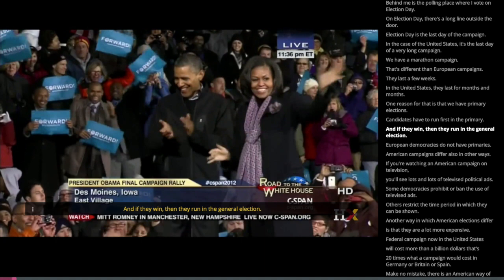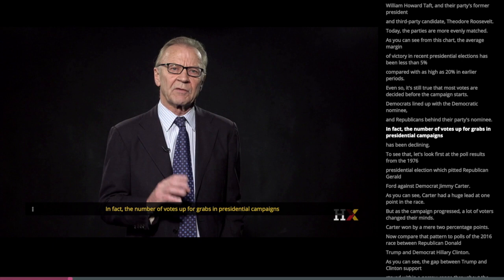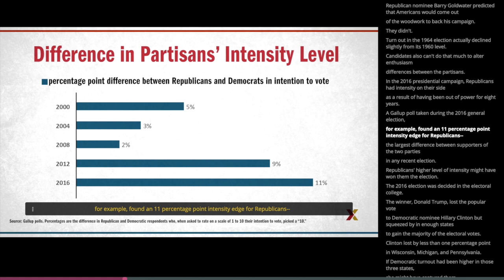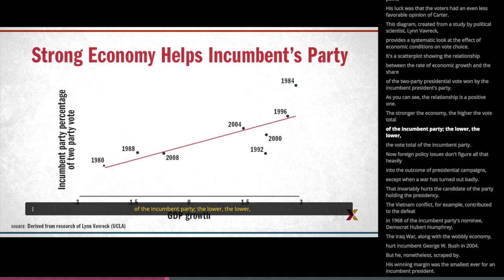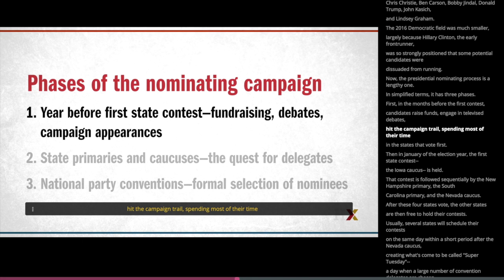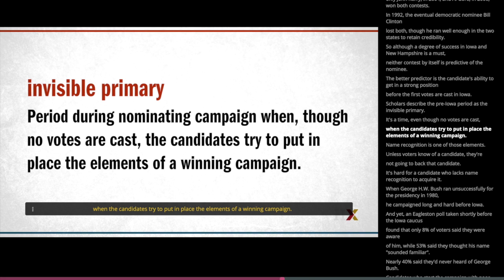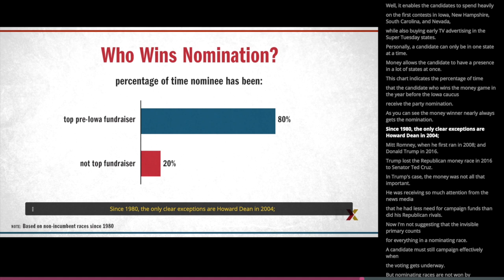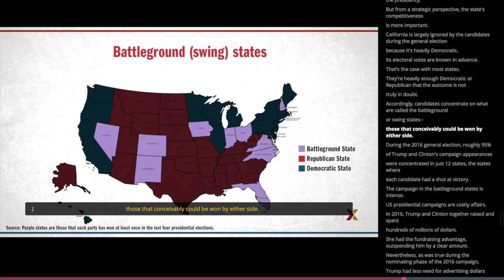#15 "Campaigns & Elections" / Thomas E. Patterson / Kennedy School of Government, Harvard University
15TH SESSION
MASS POLITICS: Campaigns & Elections
U.S. elections differ from those of other democracies—longer, more costly, and more clearly centered on the candidates rather than the political parties. This session will examine U.S. campaigns and elections. It will concentrate on the presidential election process, given that congressional elections were discussed in previous sessions.
This session will begin with a look at the presidential nominating process, which includes what’s called the “invisible primary” (the period preceding the presidential primaries and caucuses) along with the primaries and caucuses. The focus will then shift to the general election campaign, which centers on the battleground states—those that are competitive enough to be won by either candidate. Key points will be illustrated with examples from recent presidential campaigns, particularly the 2016 Trump-Clinton race.
Required reading
Thomas E. Patterson, We the People, 12th edition, ch. 12, pp. 353-362